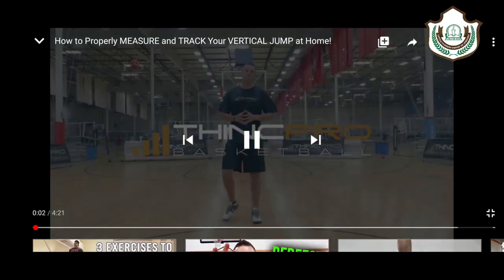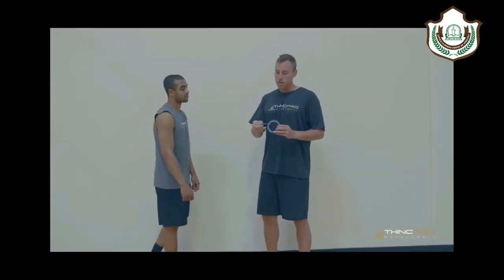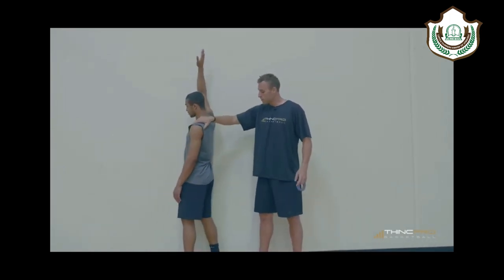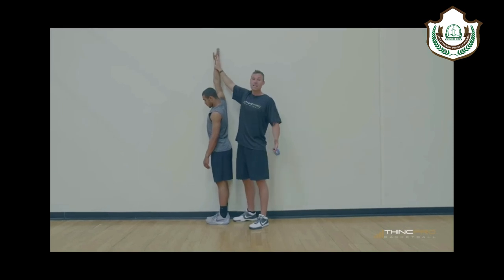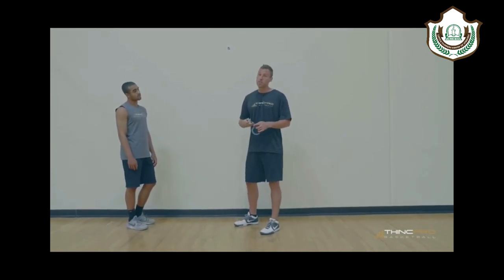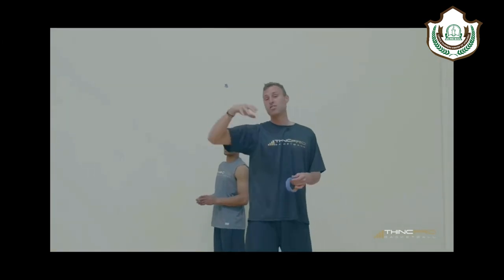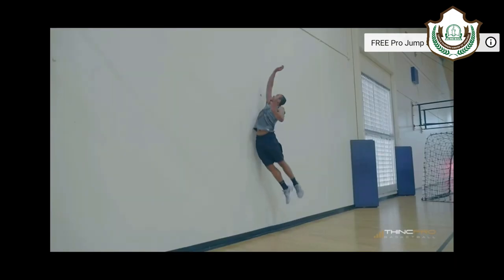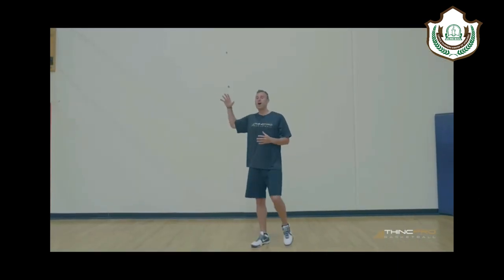Basket Ball Vertical Jump at Home